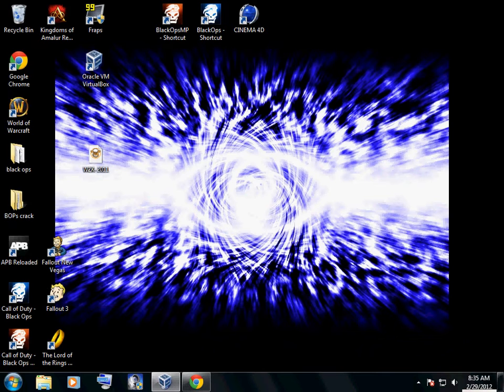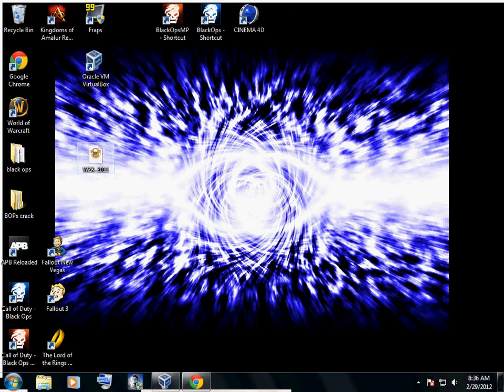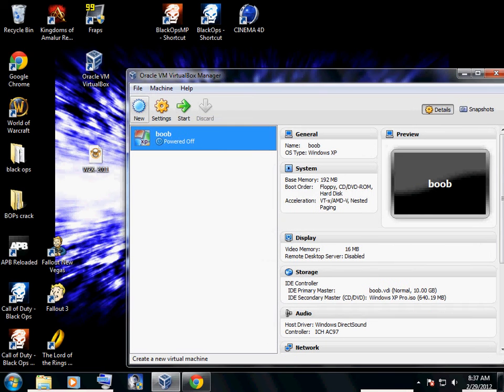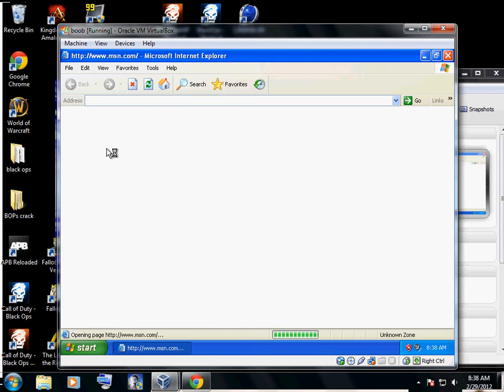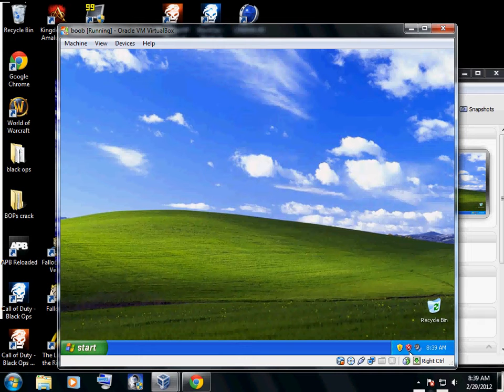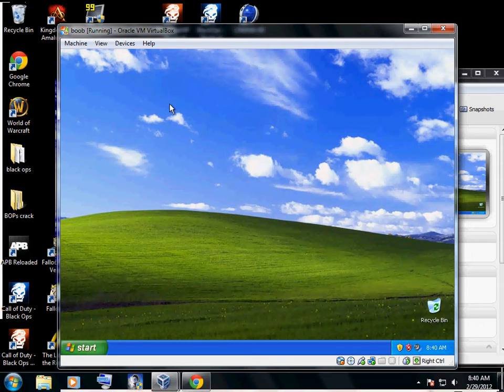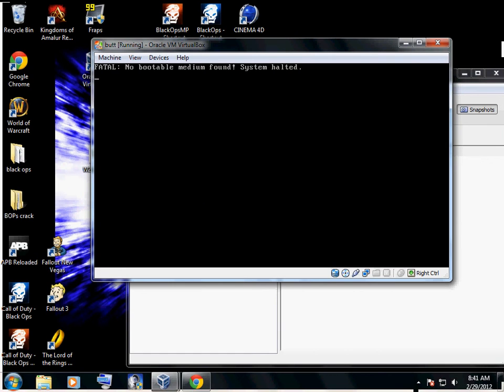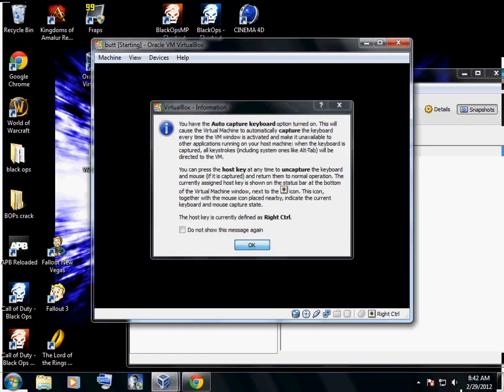How to run a virtual OS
This video will show you how to take advantage of virtual clone drive and VM virtualbox.